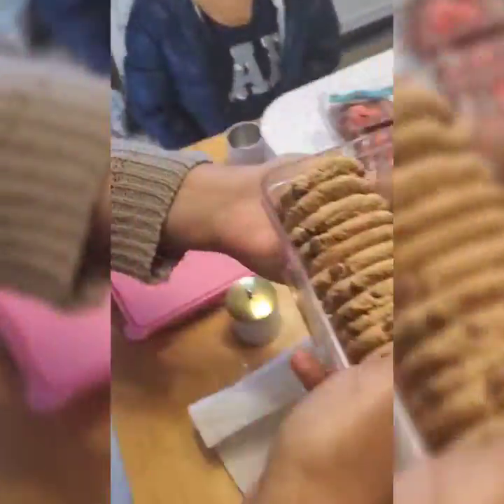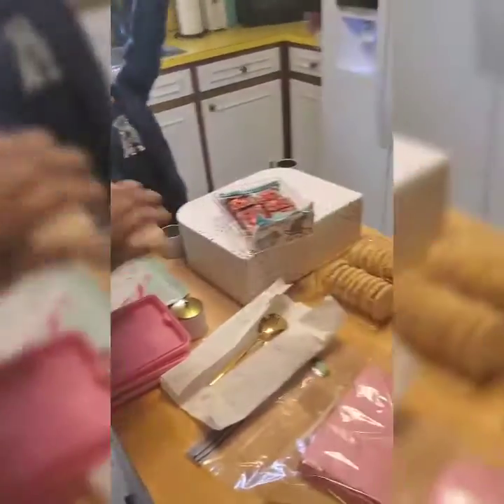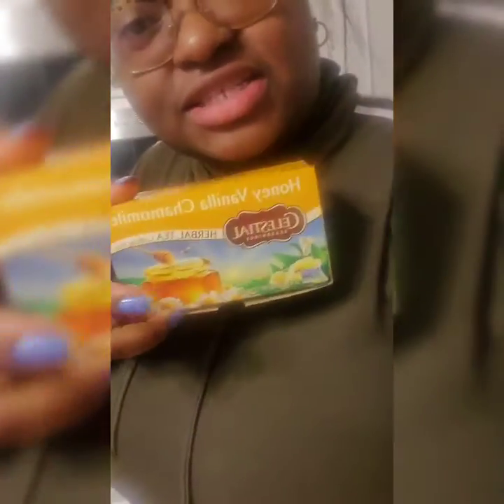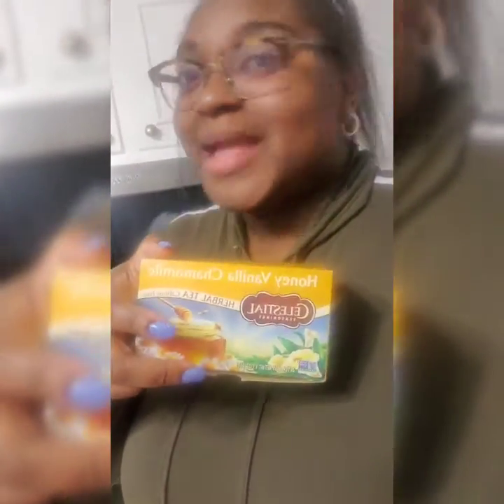Vlog #1 of the new year| Neice Tea Party 🥳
Hello guys, welcome back and sorry for the long wait on a new video. I hope you all enjoy my neice tea party 🥳 and thank you for support love yall
 still need a name for yall stay tune for that as well as more stuff to come.